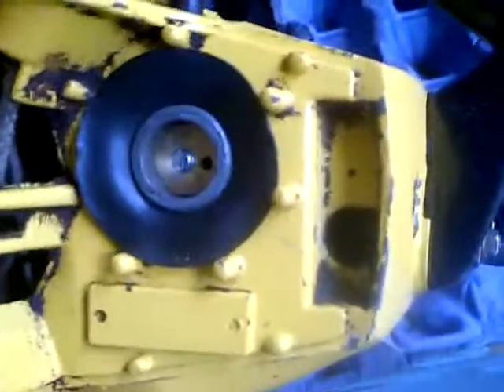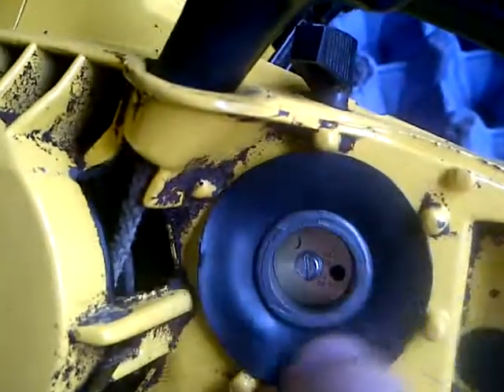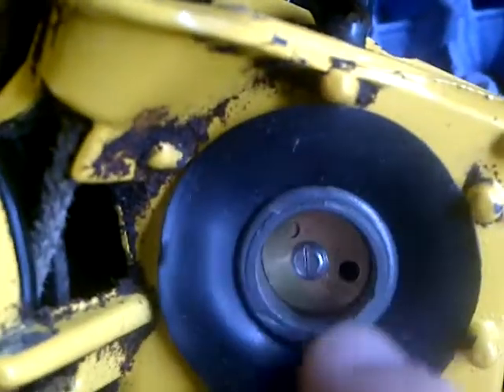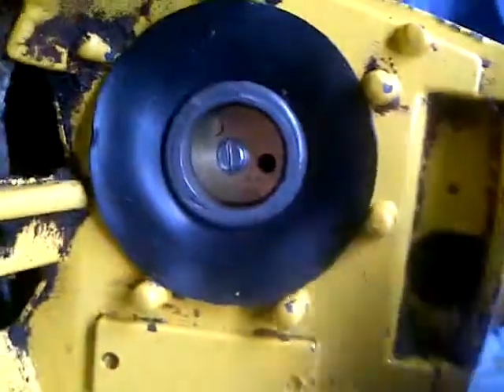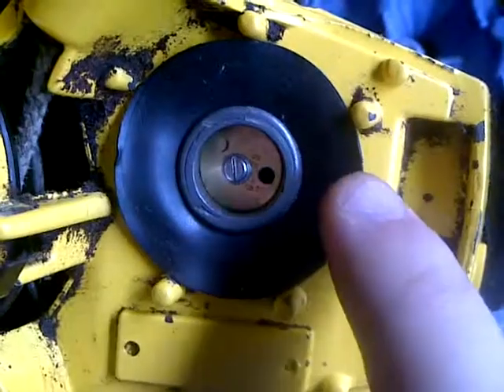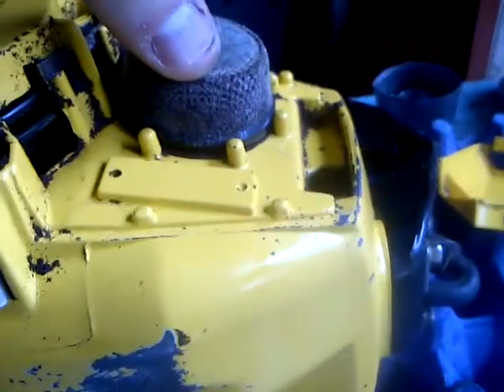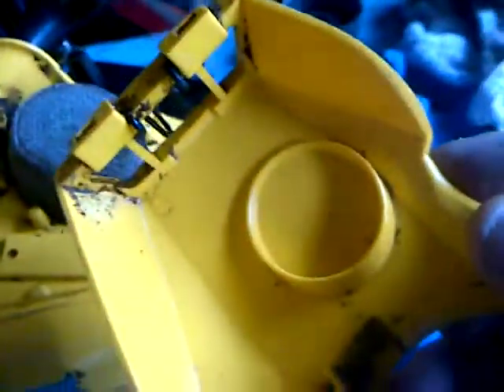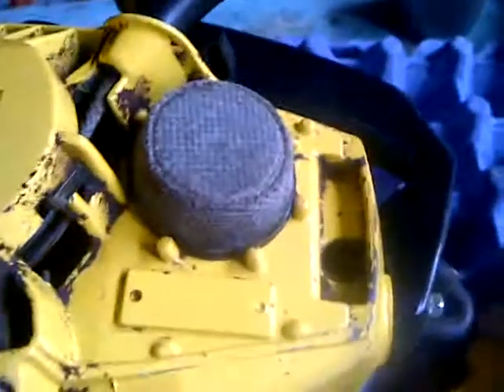McCulloch Mini Mac 6 Chainsaw - Yard Sale Find - Part 3 (test fire after quite a few years)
Here is a little dysfunctional chatter about what I did to clean the filter and the gasket that keeps it all tight.  I found gunk inside behind the gasket, only a full tear down will get it completely clean.  Now I have a Small compact unit for the RV.  Doesn't get better than this for $5!